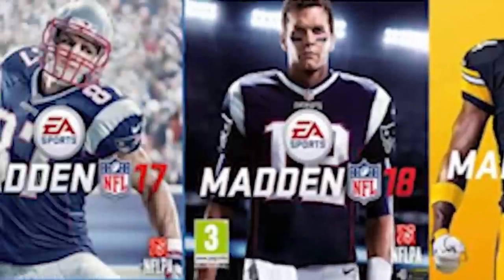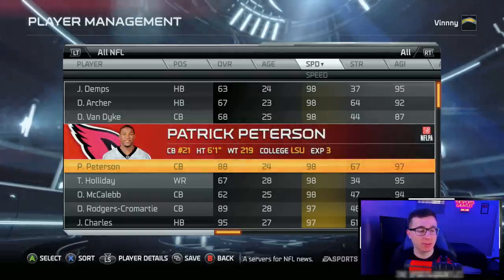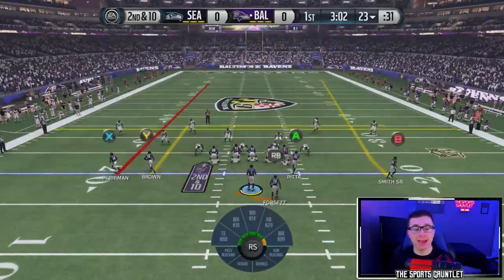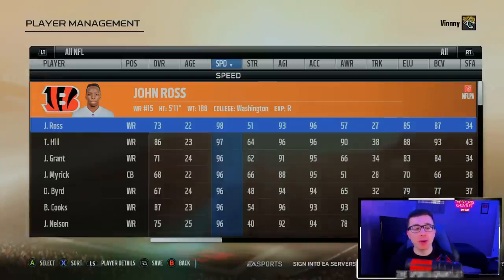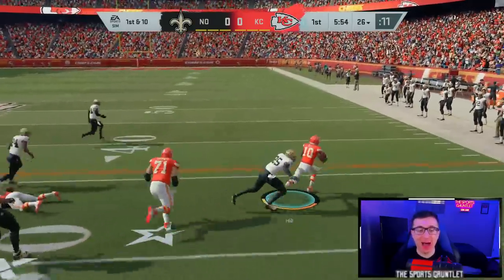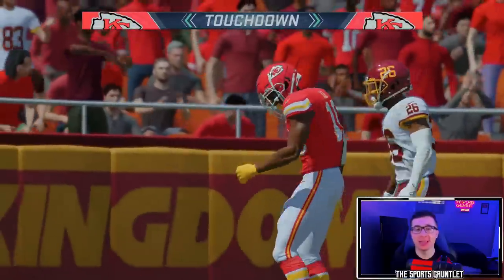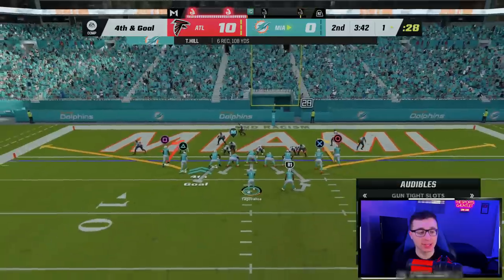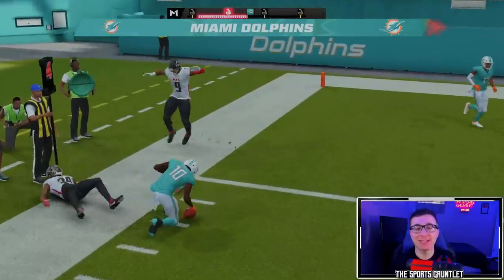A Touchdown With The FASTEST Player In EVERY Madden!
The FASTEST Player in EVERY Madden!